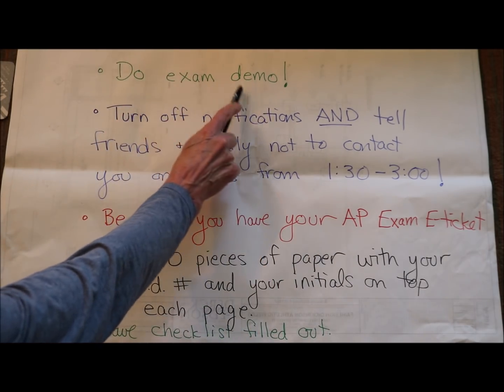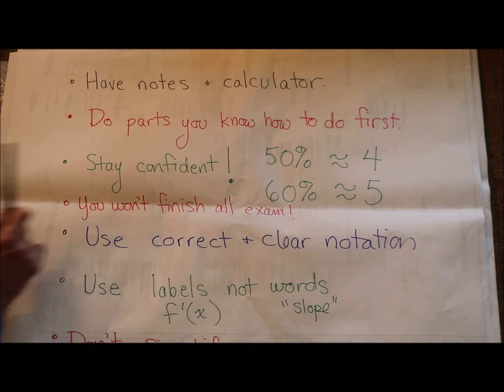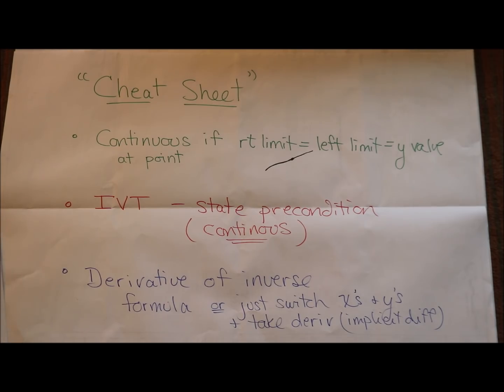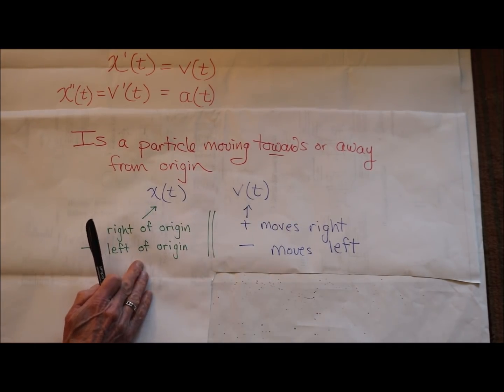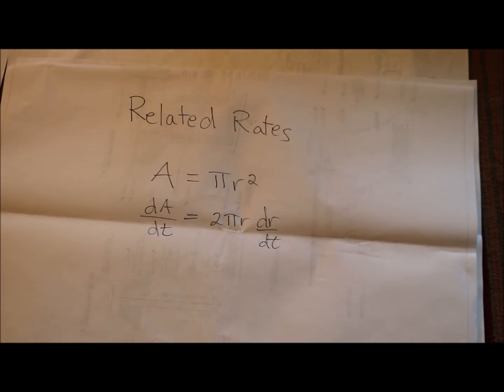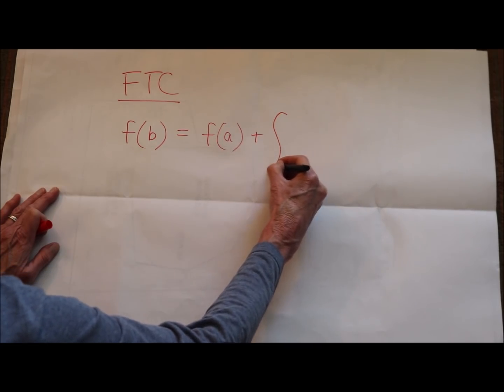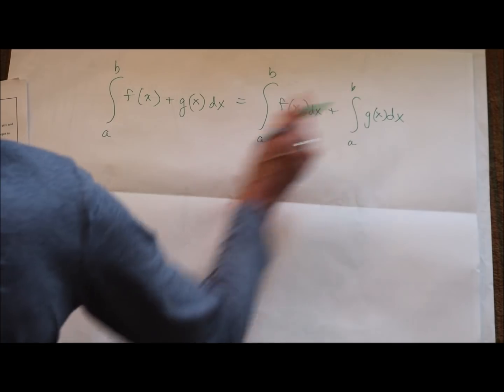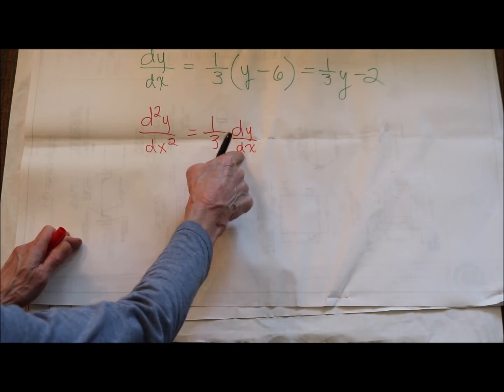tips for 2020 AP Calculus exam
Tips for students taking 2020 AP Calculus exam